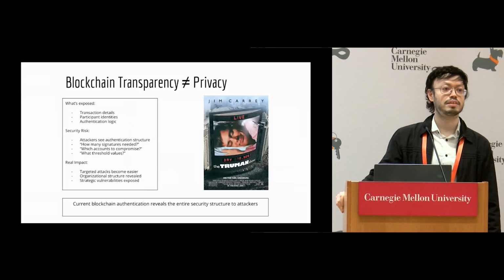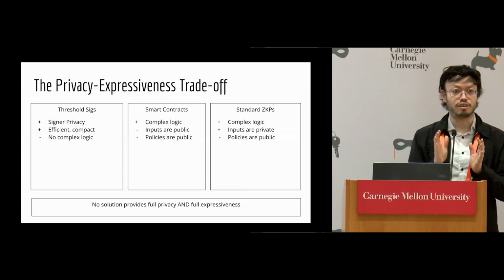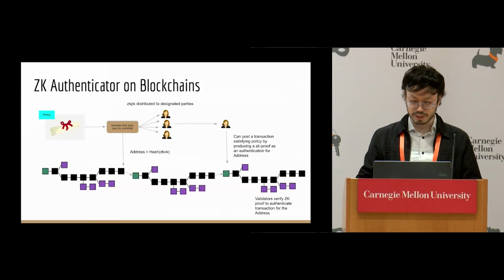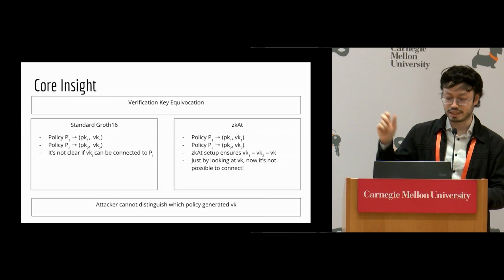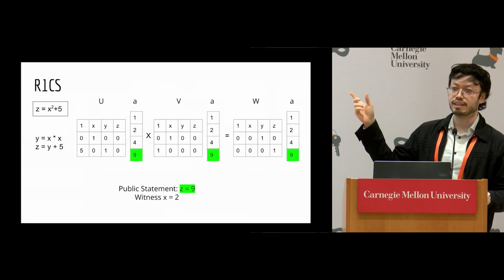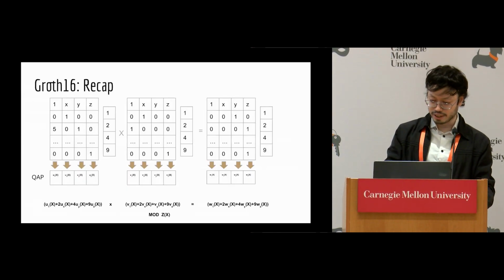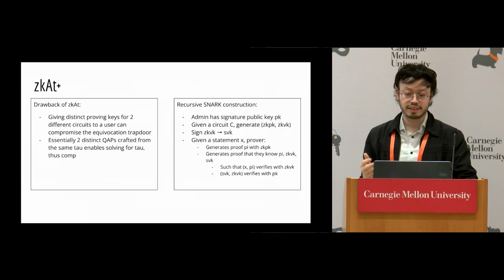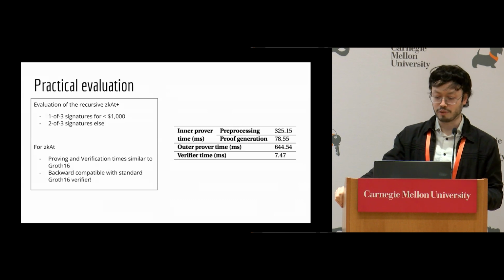Kostas Kryptos Chalkias - Zero-Knowledge Authenticator for Blockchain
From the Seventh International Conference on Advances in Financial Technologies (AFT 2025). Kostas Kryptos Chalkias, Co-Founder and Chief Cryptographer at Mysten Labs, discusses his research on zero-knowledge authenticators (zkAt).

Originally recorded at Carnegie Mellon University on October 8th, 2025.